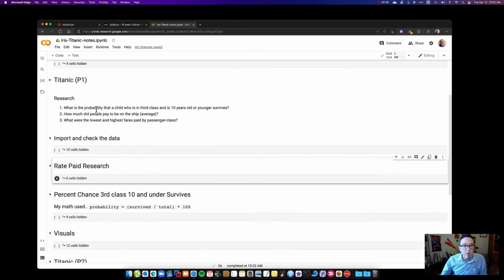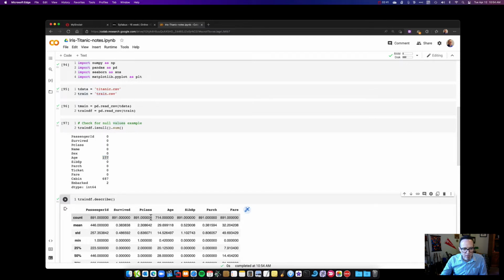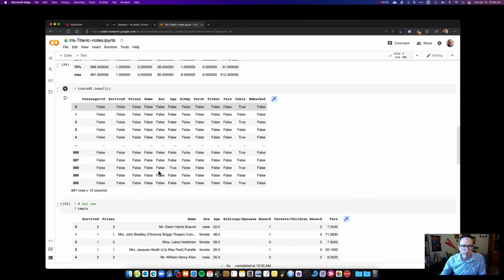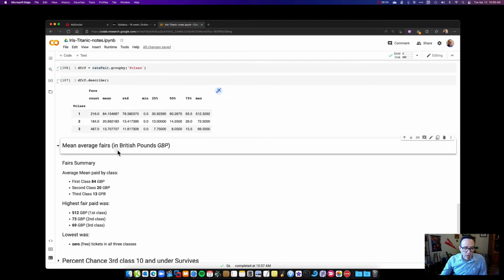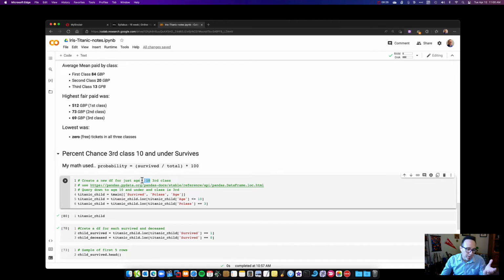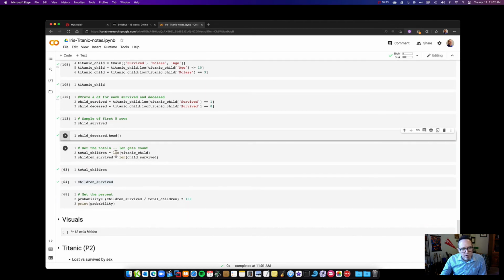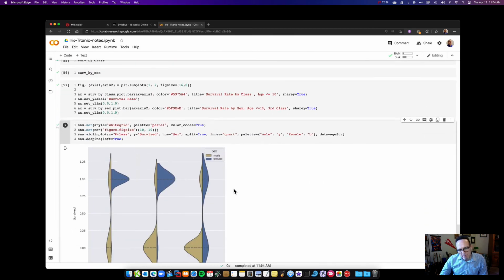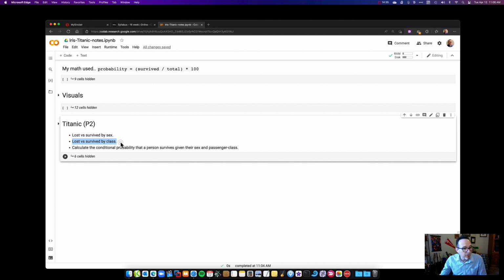Python Titanic Part 1 study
Example process on exploring the Titanic data